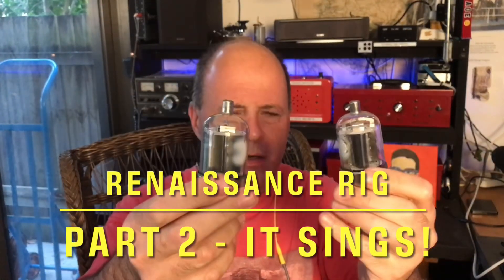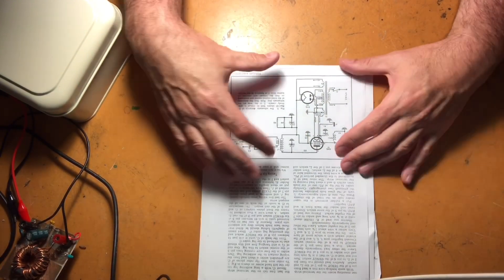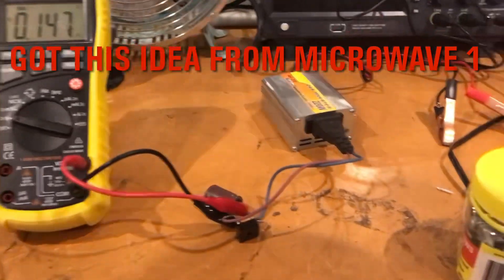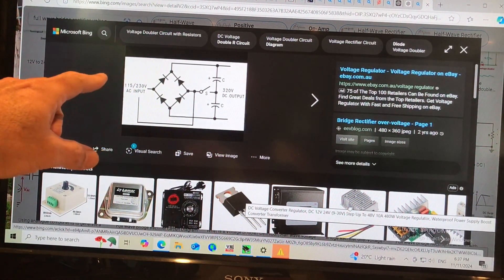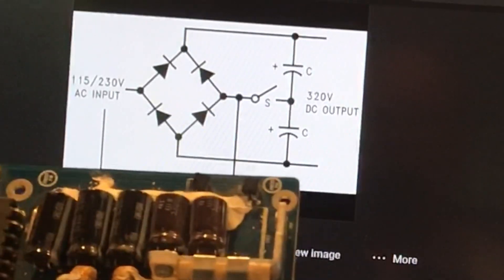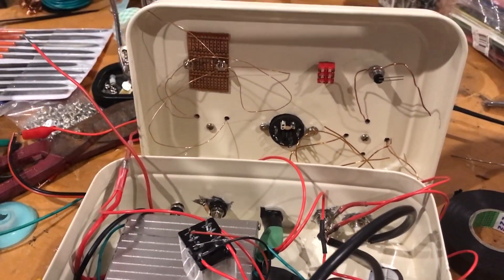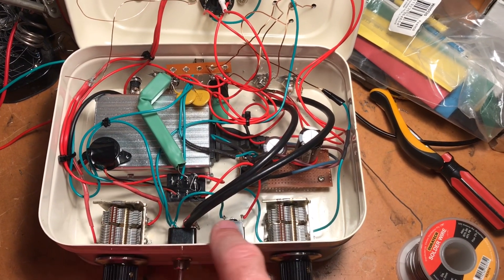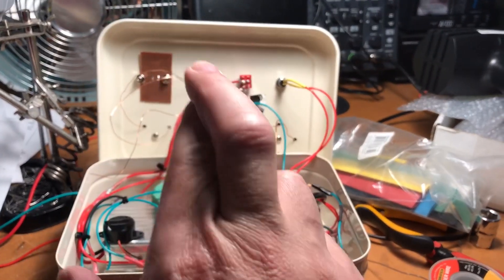Renaissance Rig - Part II The Joy of Oscillation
My single 6V6 tube transmitter lives! I show you it’s present incarnation and I discuss my first QSO on it. I also discuss my plans moving forward - 73 de VK2AOE @TheArtofEngineering

HAM PLAYLIST LINK:YxpujynUs0zlA0
My REDBUBBLE store for Merch